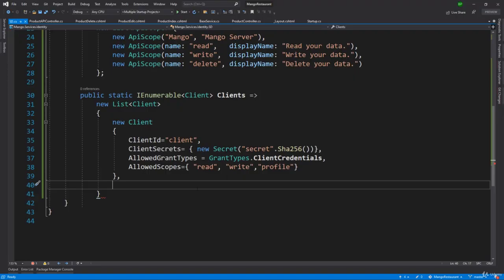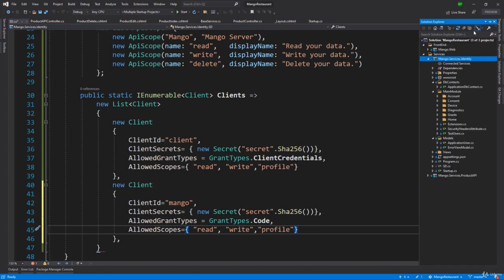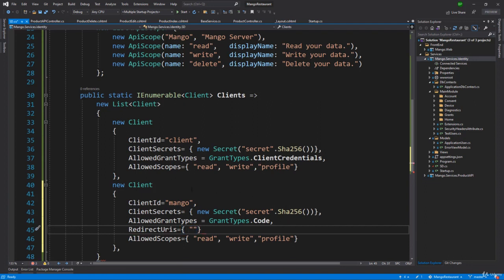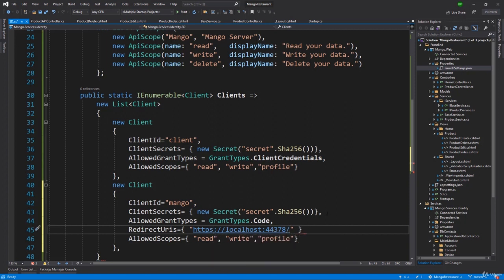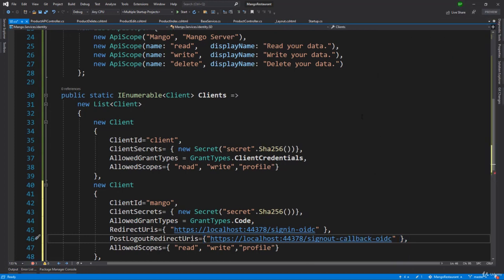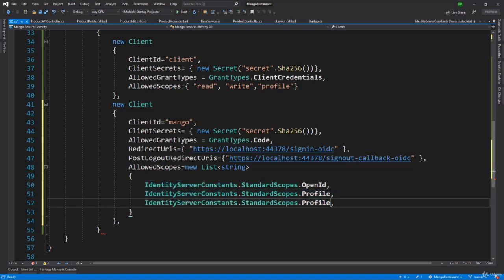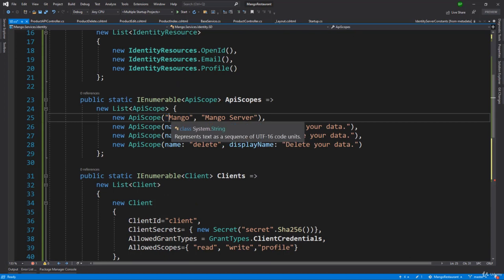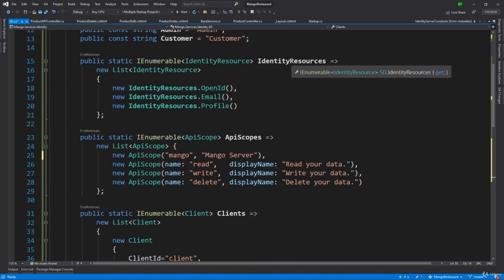Part 44 : Configuring Clients in Identity Server